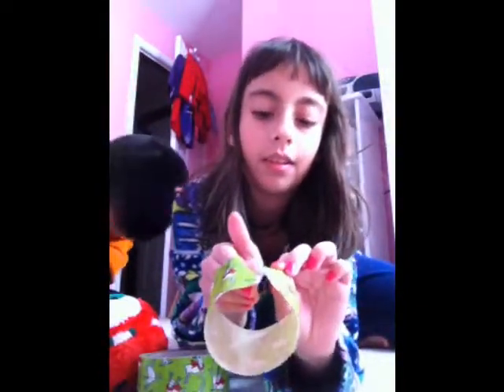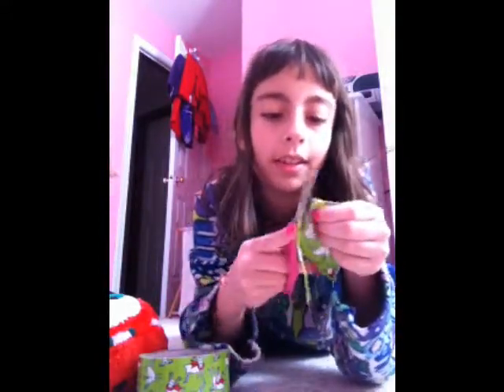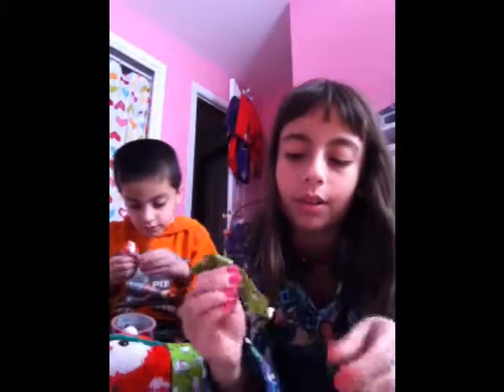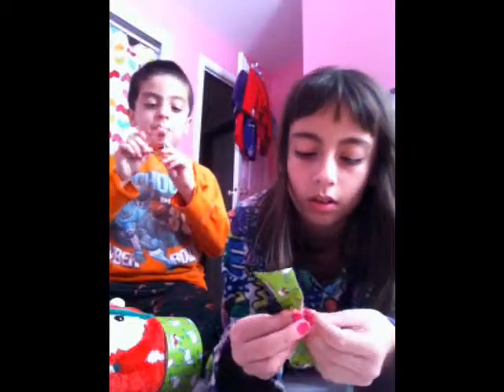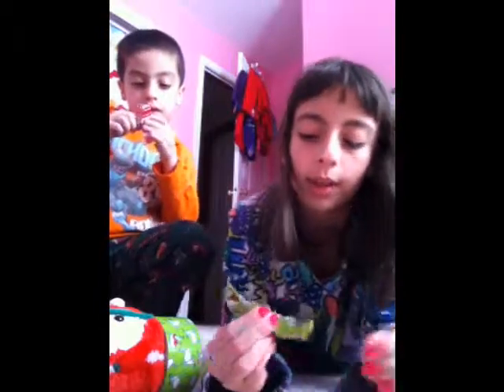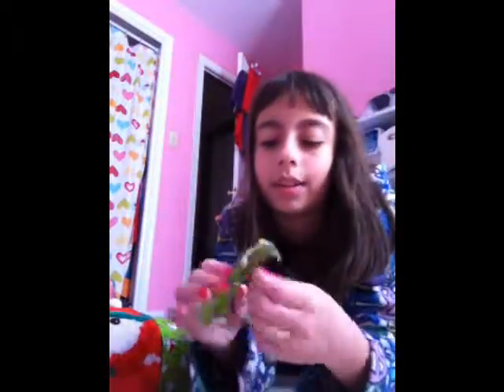Duct tape bow & bowtie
How to make a duct tape bow & bowtie